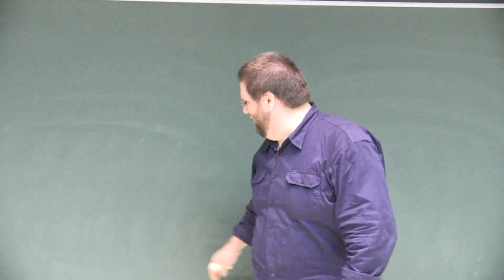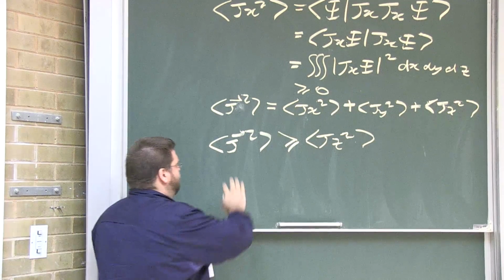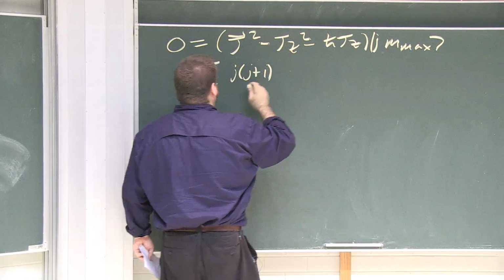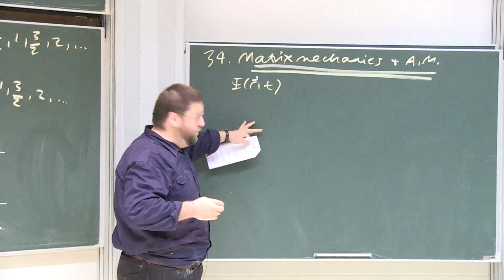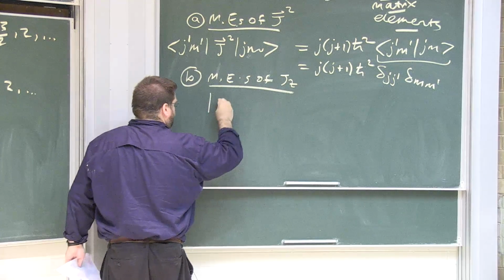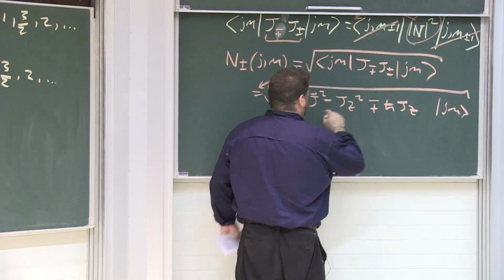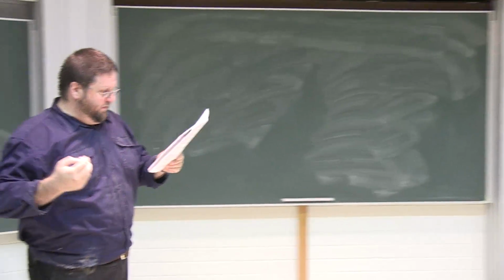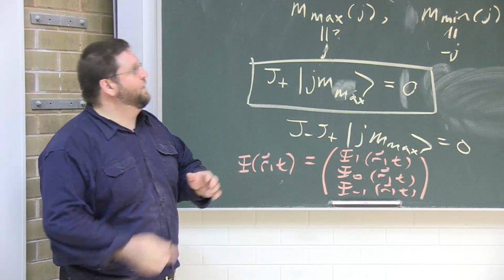PHS3031 #10 Quantum Mechanics - David Paganin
Angular momentum, part two of two